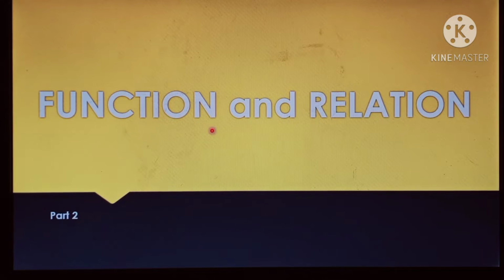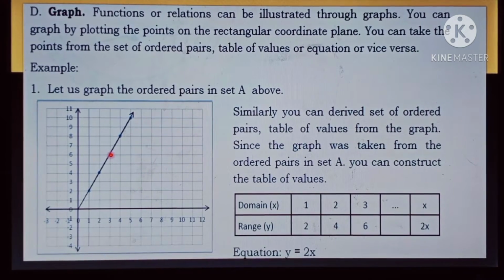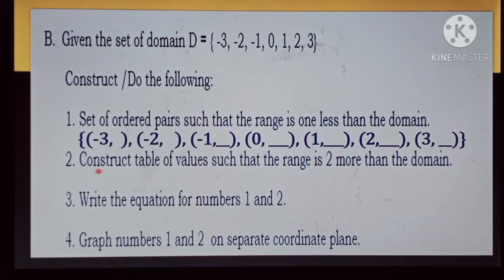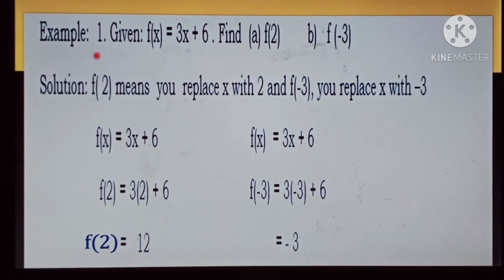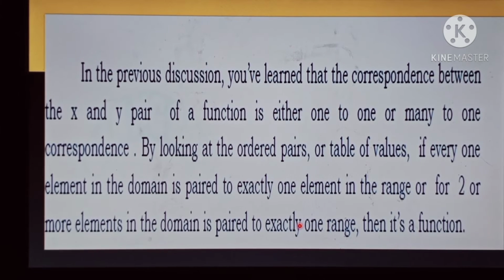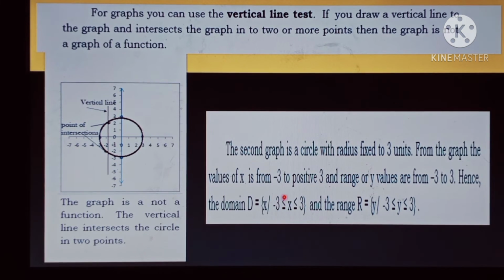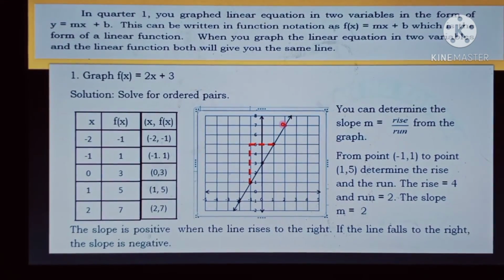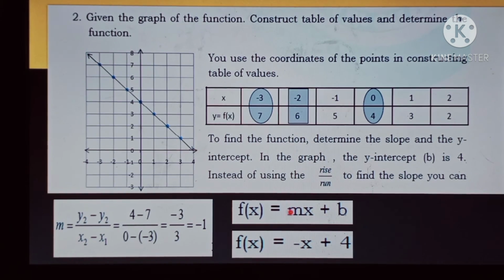Relation and Function (Part 2)